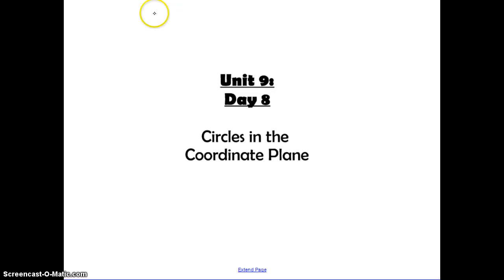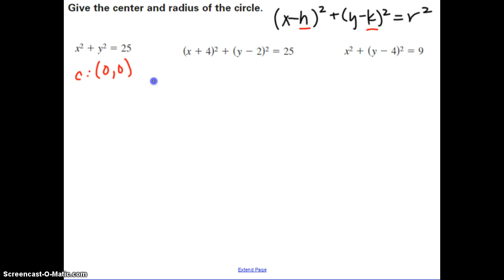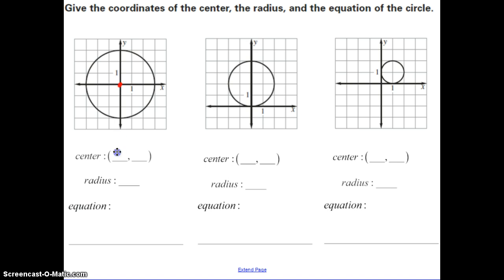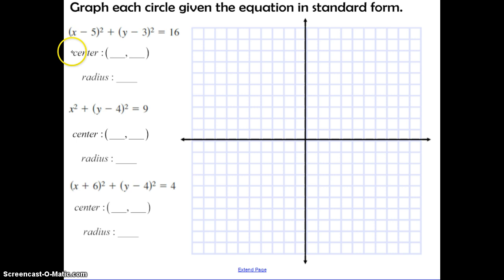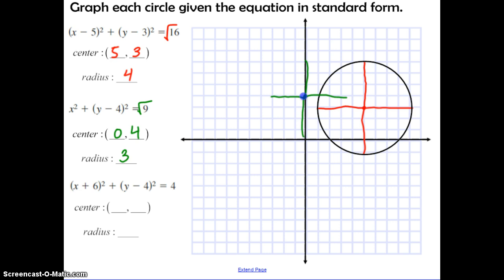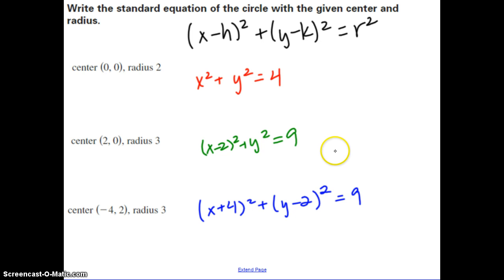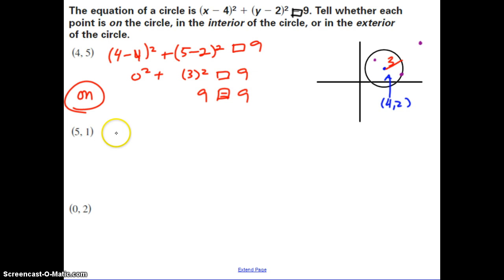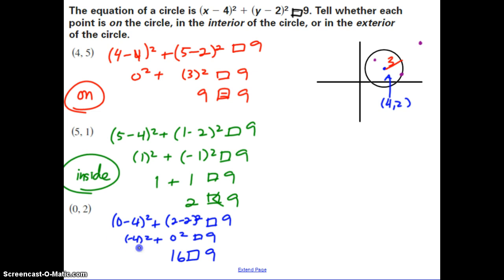Unit 9: Day 8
Circles in the Coordinate Plane